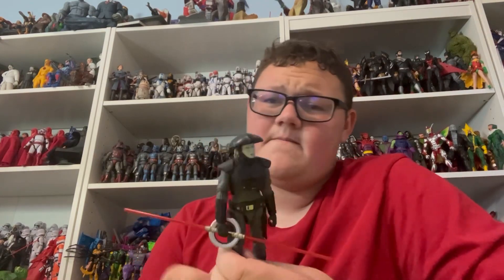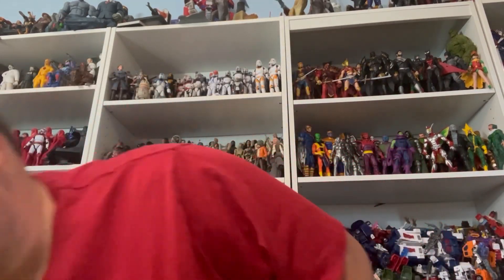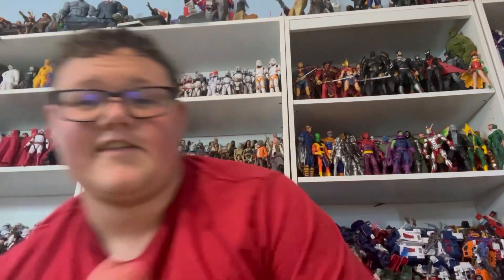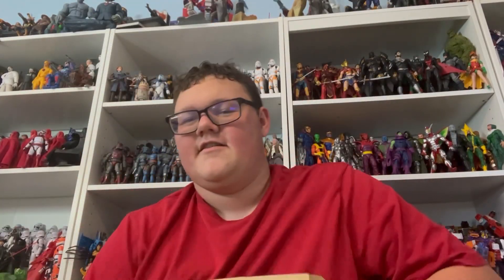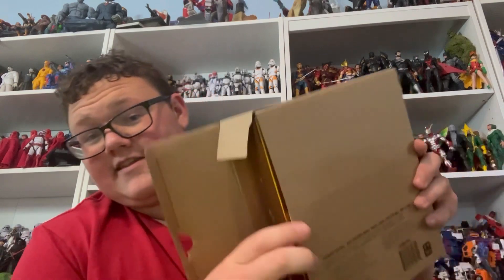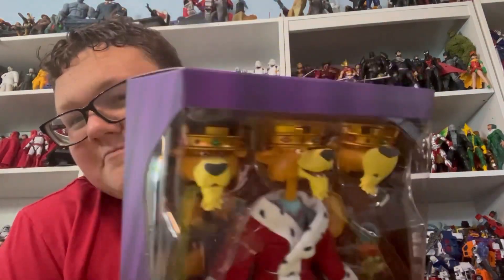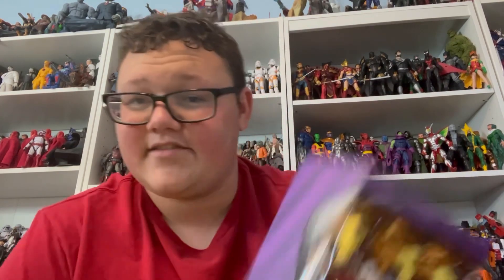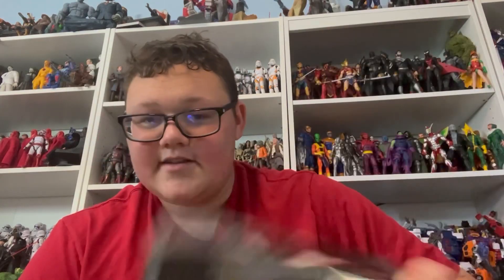Mail haul (1st super 7)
Got some packages.

Musician: Xuxiao